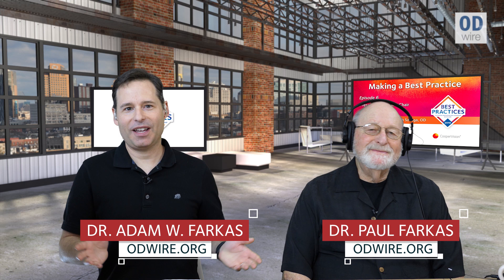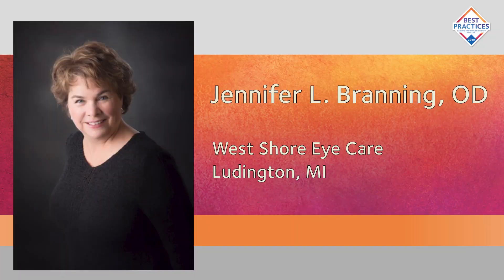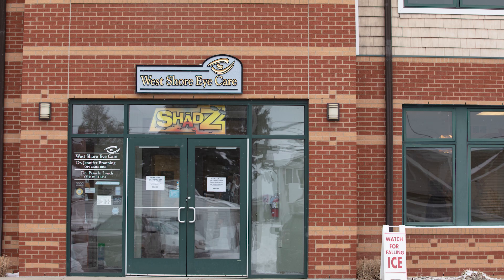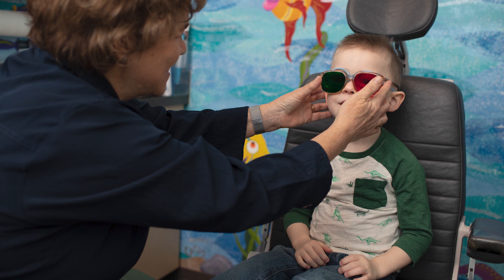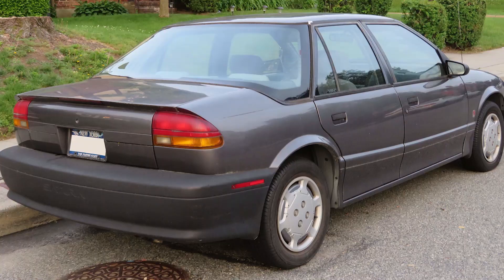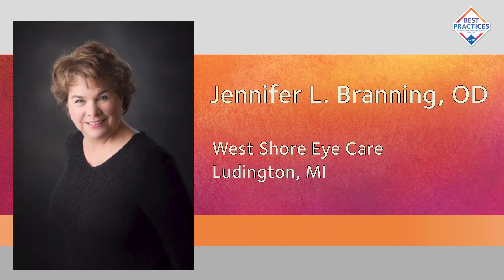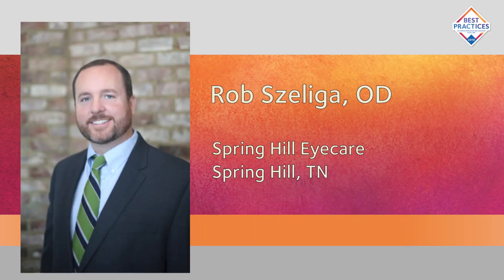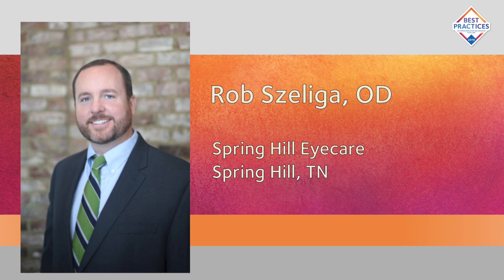Prescribing from the Chair - Advice from Drs. Jennifer Branning & Rob Szeliga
At the end of the exam, ODs normally write an Rx for CLs or meds. But for specs, many practices send the patient back to the optical to decide what to purchase.

Some docs feel that this is a mistake, and instead try to take control of the process while the patient is still in the chair.

Best Practice 2019 honorees Drs. Jennifer Branning & Rob Szeliga talk to us about how to properly prescribe from the chair, and how it benefits both patients and your practice.